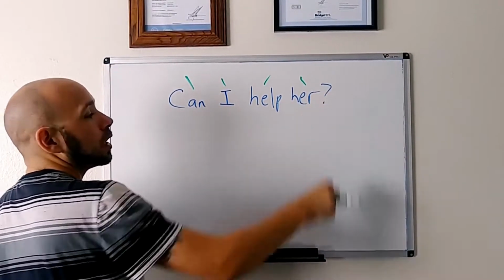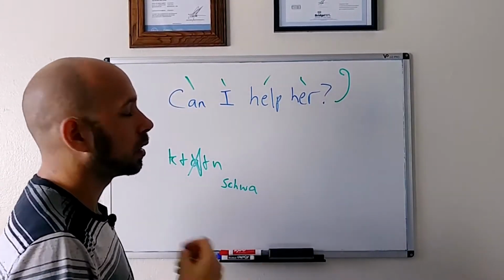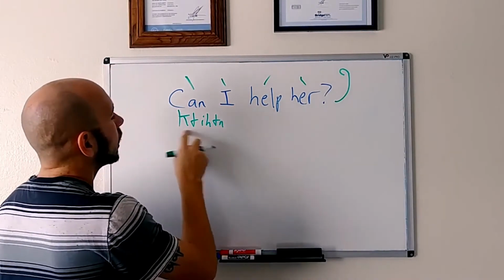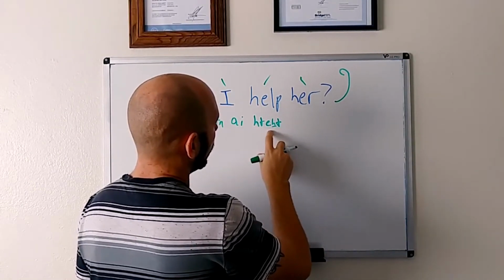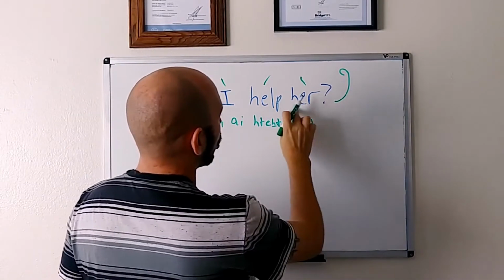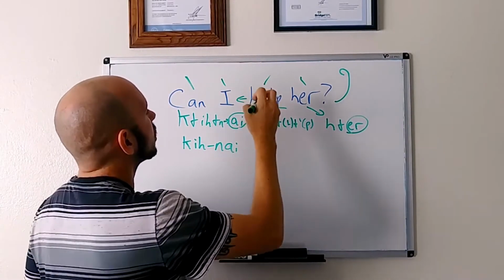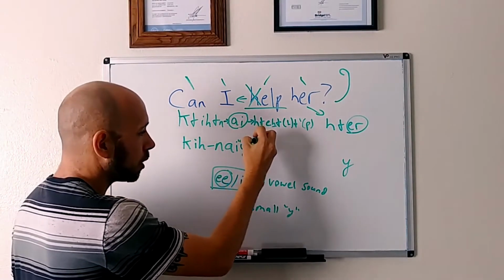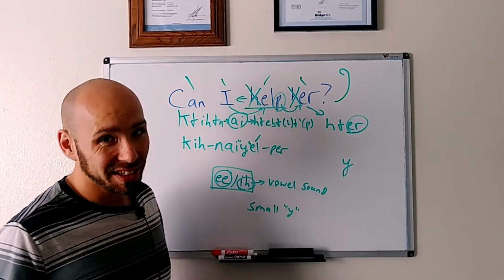Bite-Sized Pronunciation Analysis | #4: "Can I help her?" | English Hacks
Want to improve your listening and/or pronunciation, one short video at a time? Then it's time for another bite-sized pronunciation analysis video! We'll jump directly into an example sentence and analyze the stress, basic sounds, and connections. Ready? Let's go!